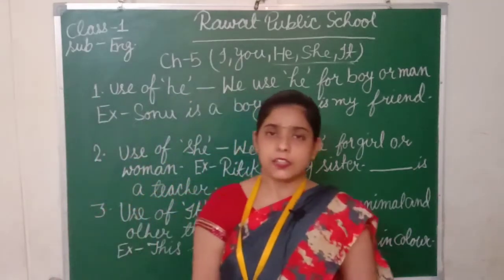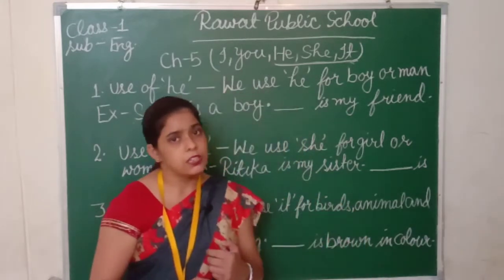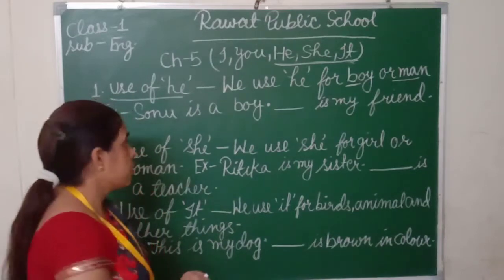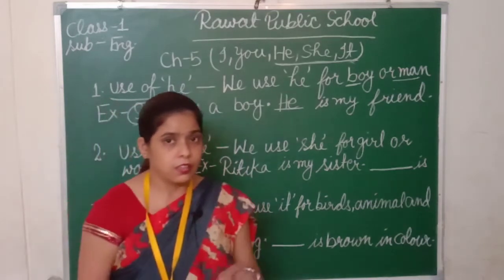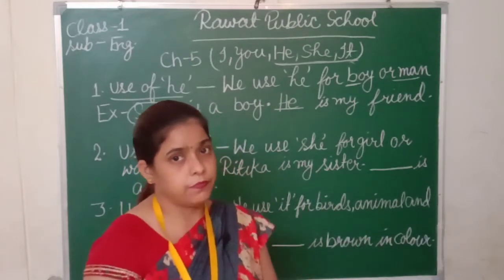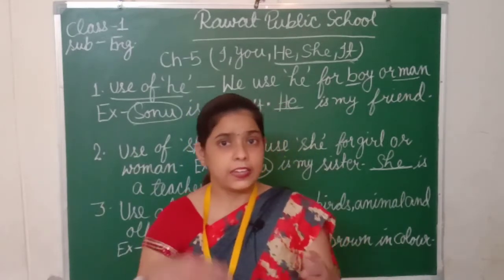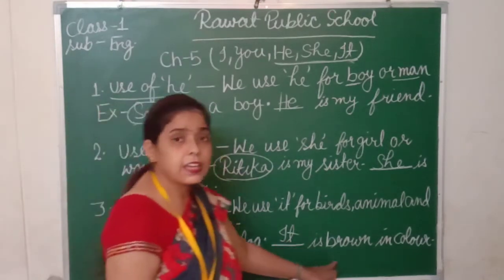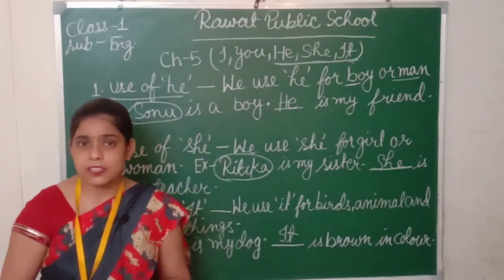Class 1 Lecture 15 English (He, She, It)